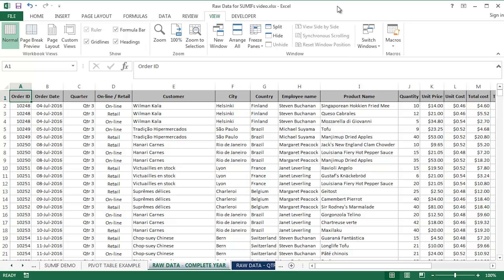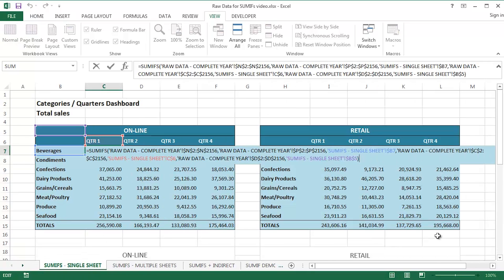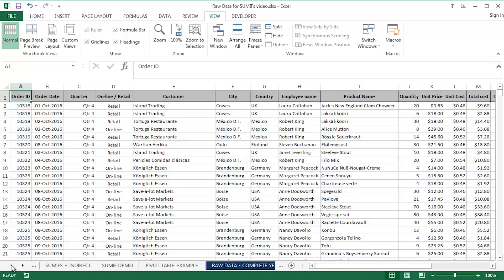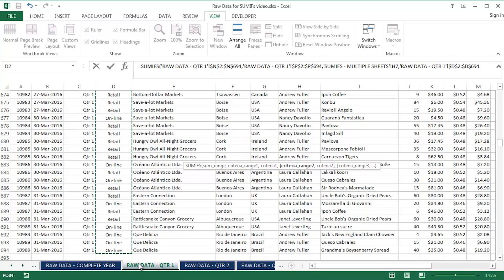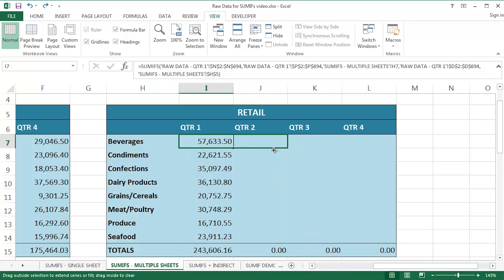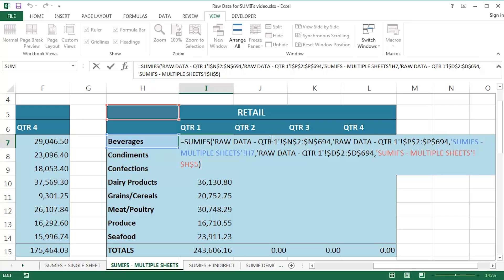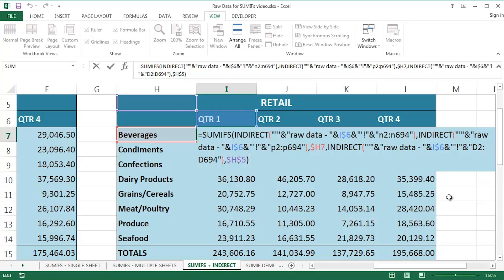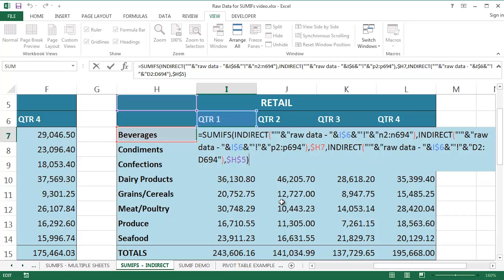Microsoft Excel 2013 - Using the SUMIFS function across multiple worksheets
This video demonstrates using Microsoft Excel’s SUMIFS function to total up a range of cells across multiple worksheets based multiple criteria ranges / criteria.